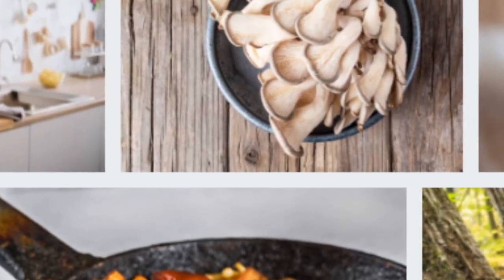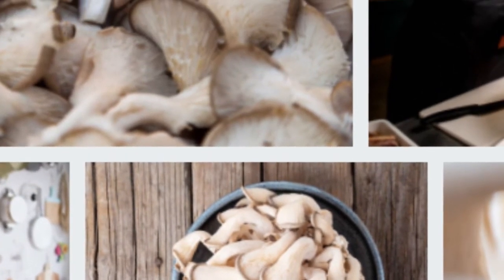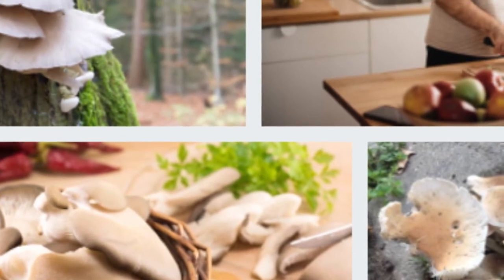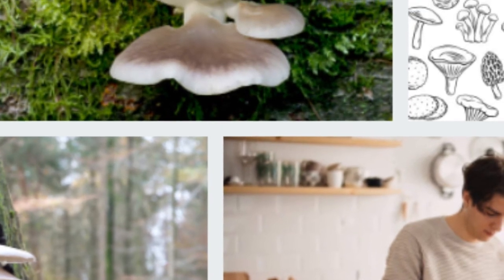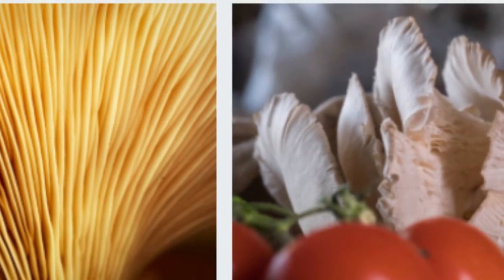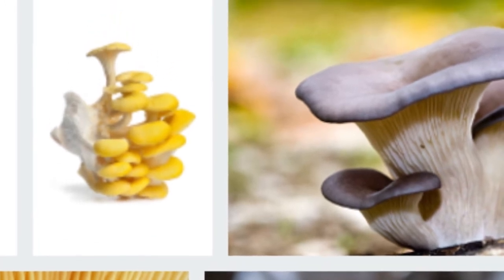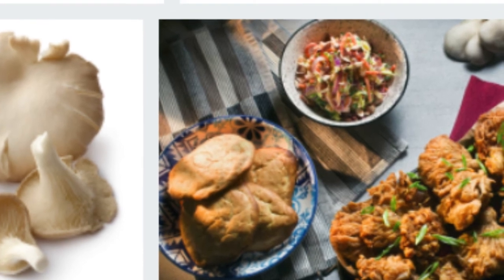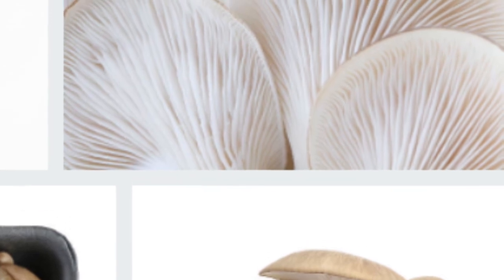You can even grow them in your kitchen How do you grow oyster mushrooms?